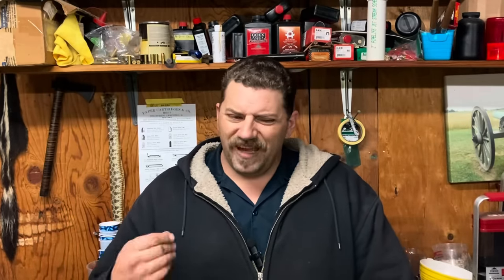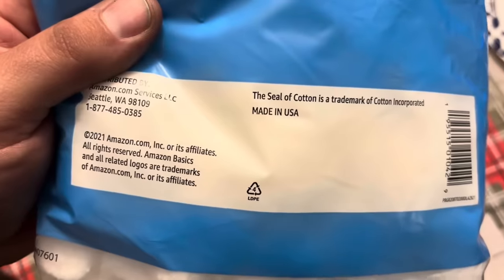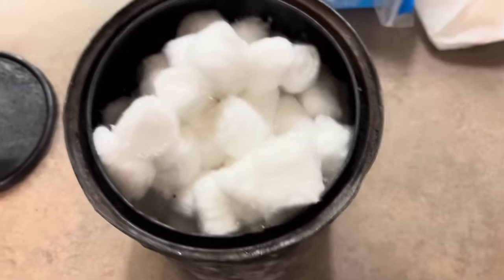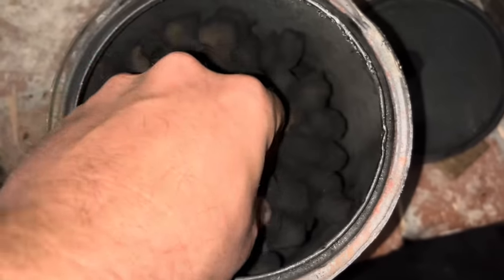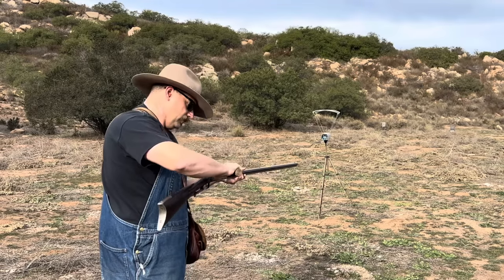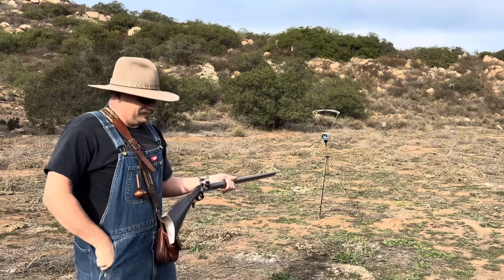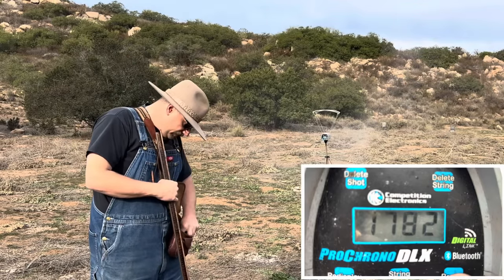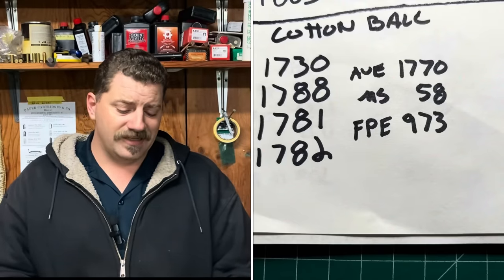Cotton Ball Black Powder